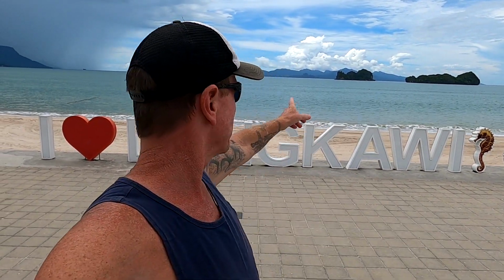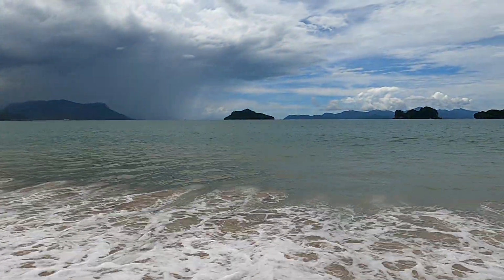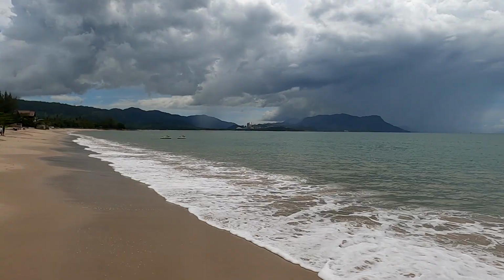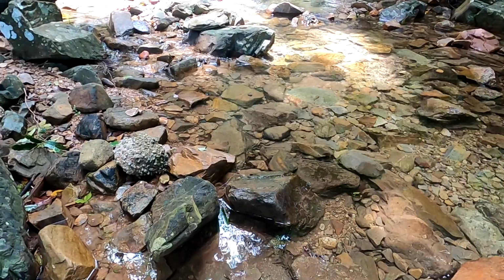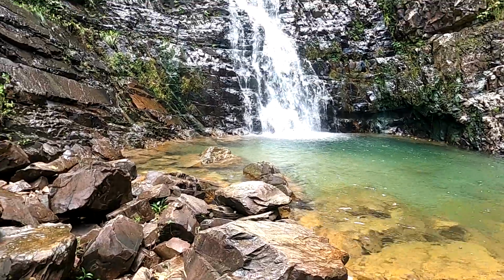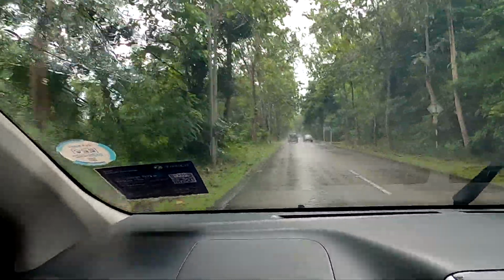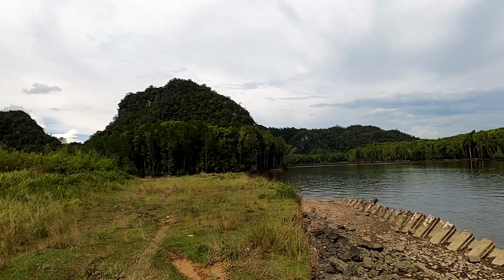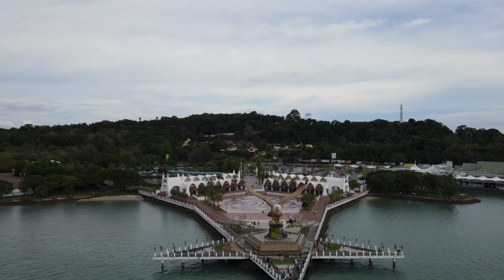what LANGKAWI has to offer, Beautiful places.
A great day travelling around the North East side of Langkawi including the capital of the island.
We hired a car from a rental shop in Cenang which is called. LANGKAWI NICE SCOOTER & CAR RENTAL

We started off at Tanjung Rhu beach, then a waterfall called Temurun Waterfall followed by a 35 minute drive to some mangroves and finished up at Kuah the capital of Langkawi.
Here are all the links to the places we visited on this day.

mangroves area
Dropped pin